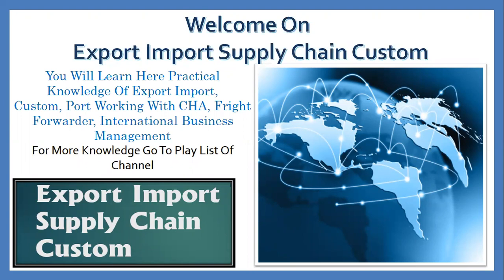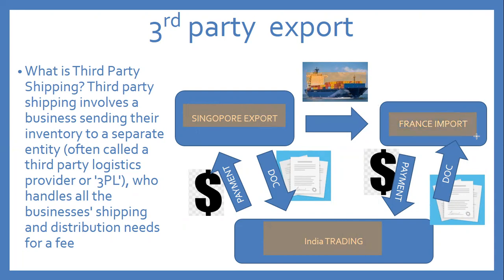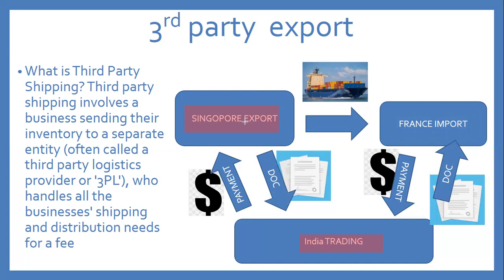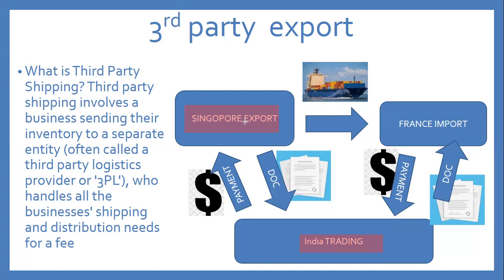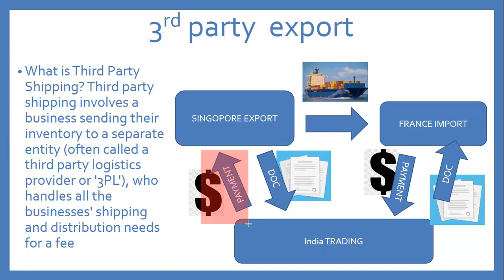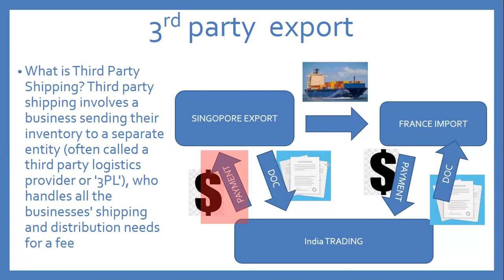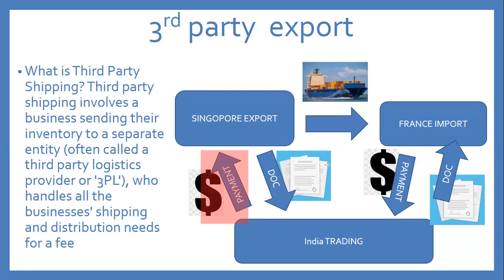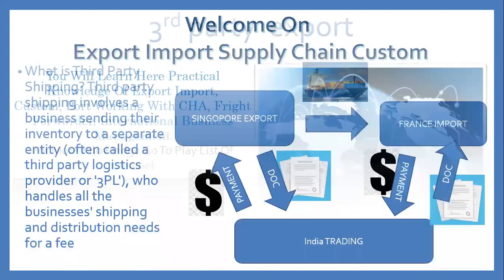3rd Country Export trading | what is cross country export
how to trade from one country to another country
what internation trading
what is third country export
what is cross-country export
what is third party shipping